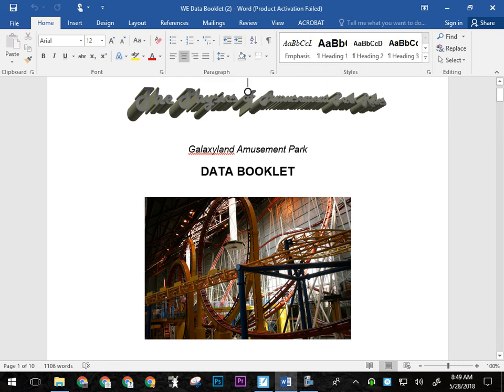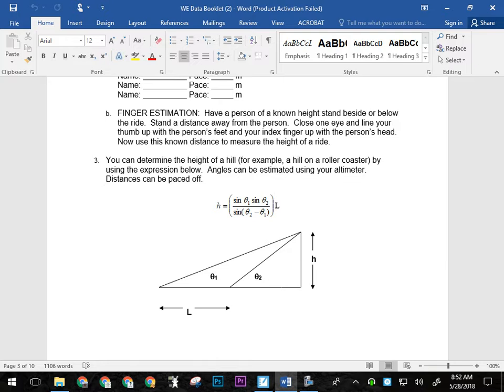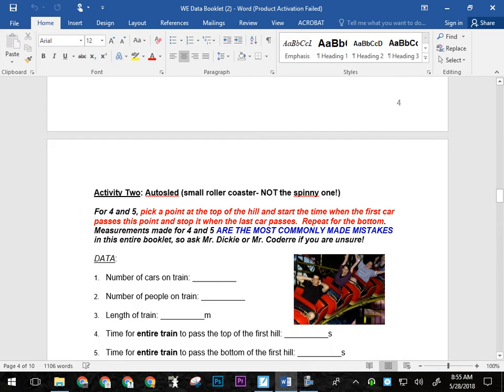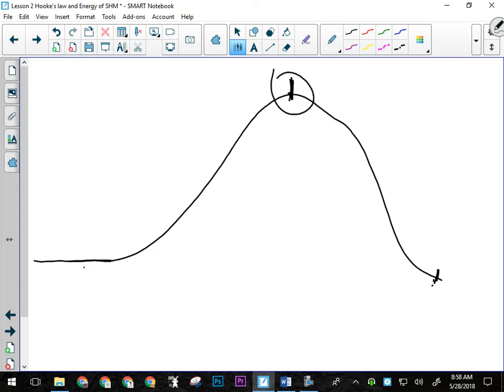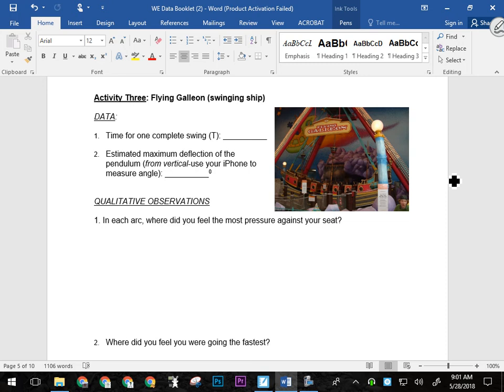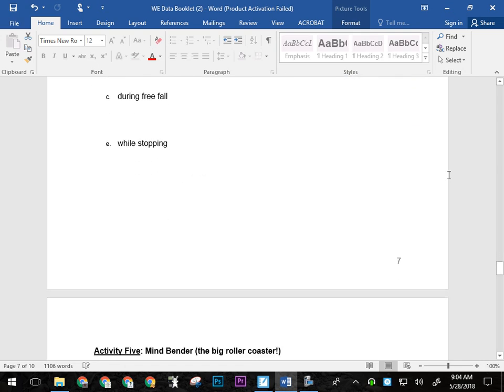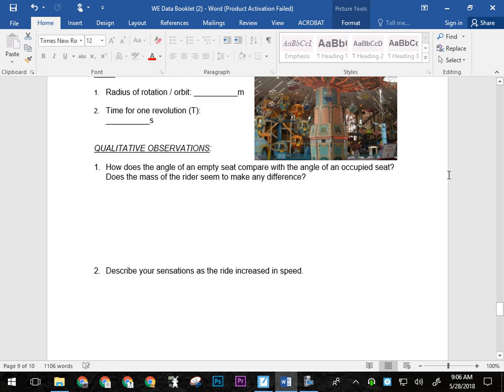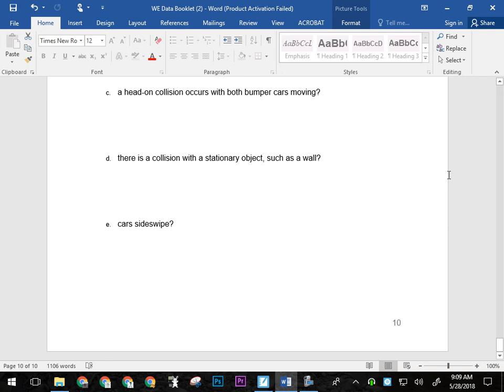Physics 20: Collecting Galaxyland Data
Instructions for gathering data for West Ed Assignment.